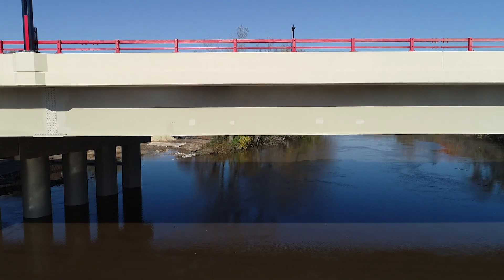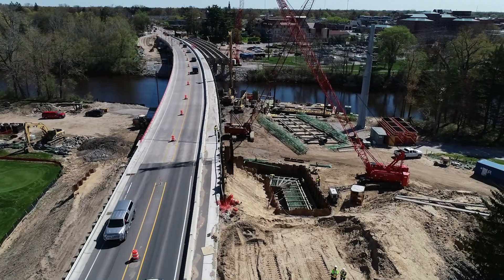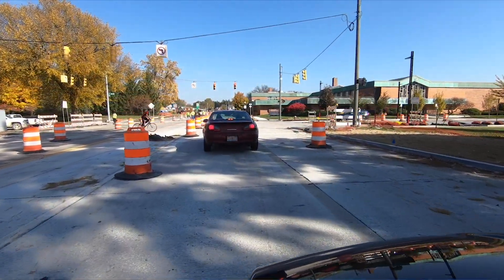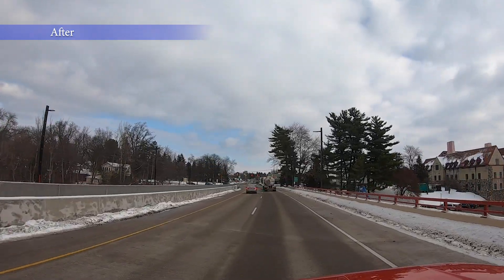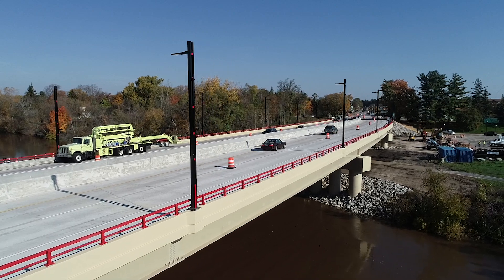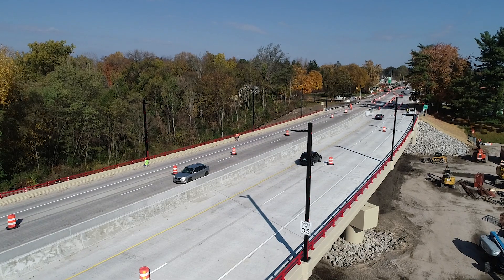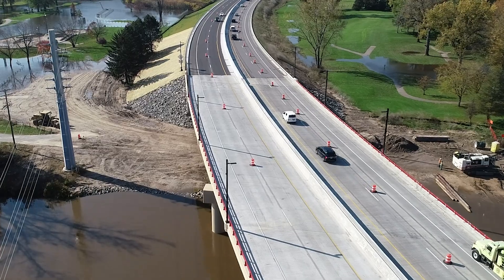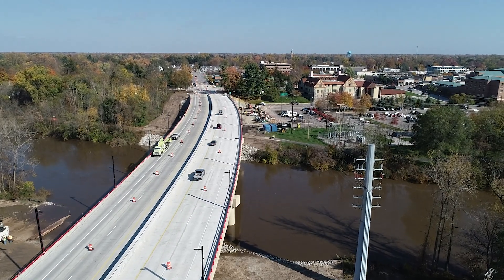M-20 bridge construction and improvements in Midland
Nov. 22, 2019 -- If you’re heading into Midland on M-20, you’ve probably noticed some big changes to the bridges over the Tittabawassee River since work occurred this past summer. MDOT Construction Engineer Shaun Bates tells us how driver safety and input from the community drove this $21 million project to completion.